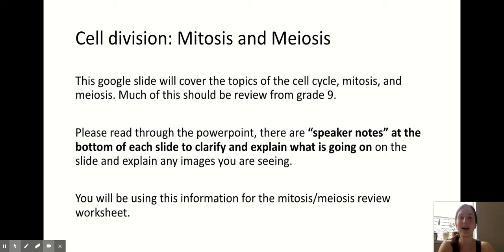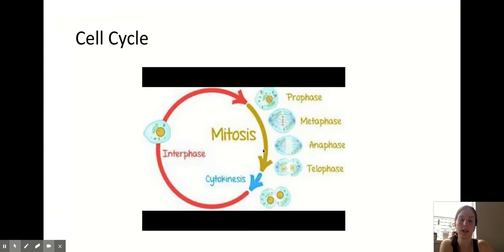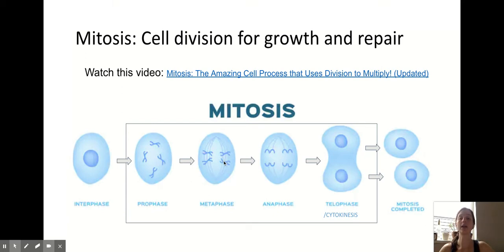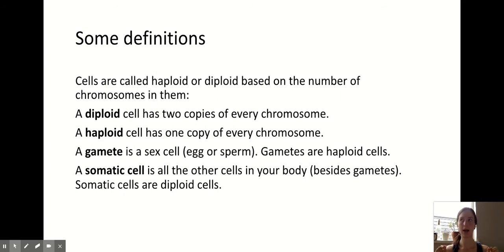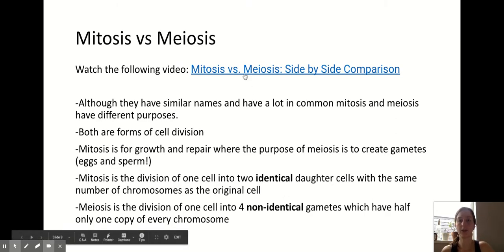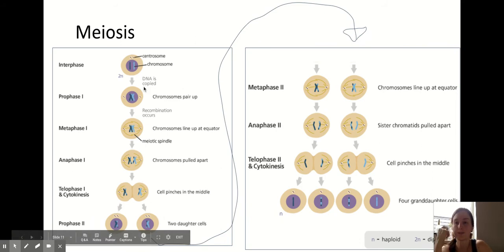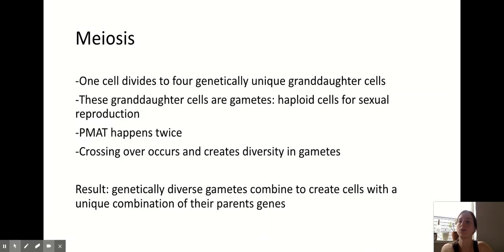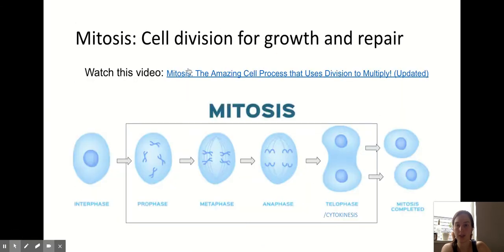Mitosis and meiosis Notes - Google Slides